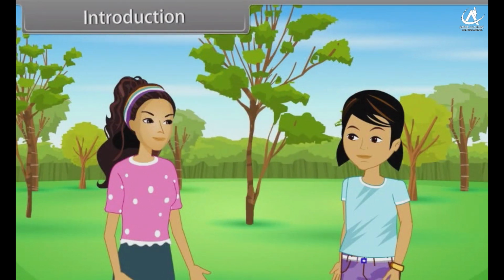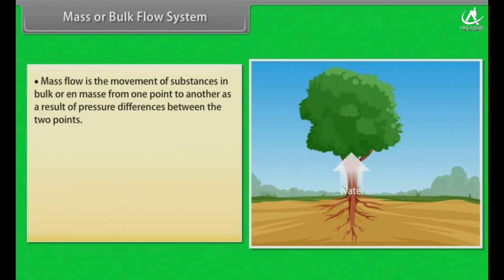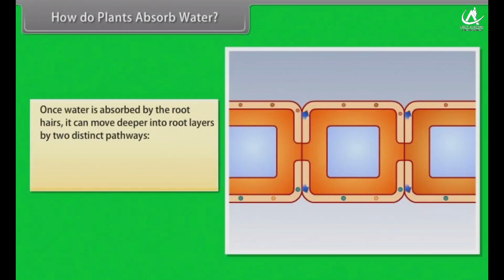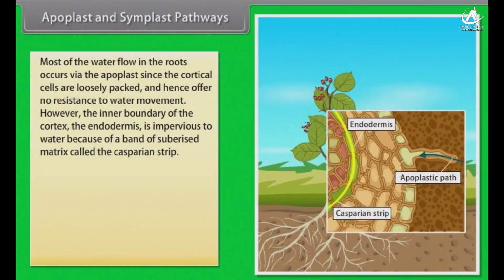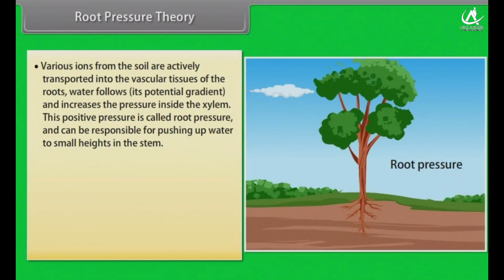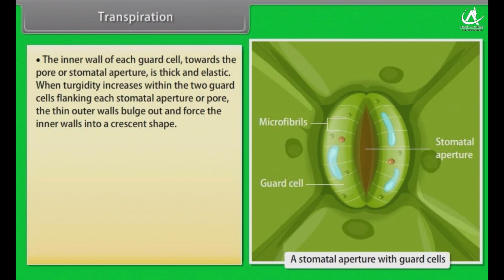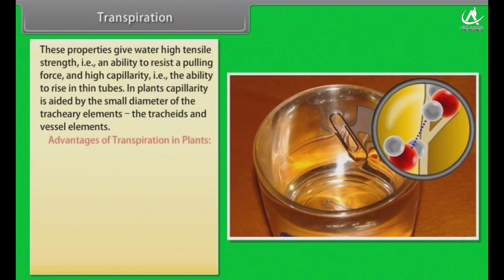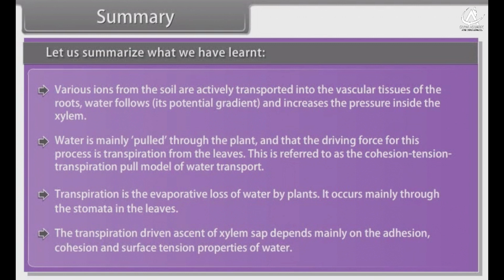Long Distance Transport of Water, Class-11, Subject-Biology, In English